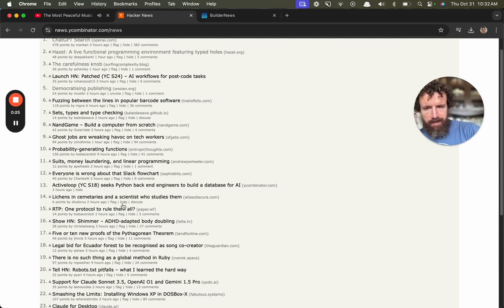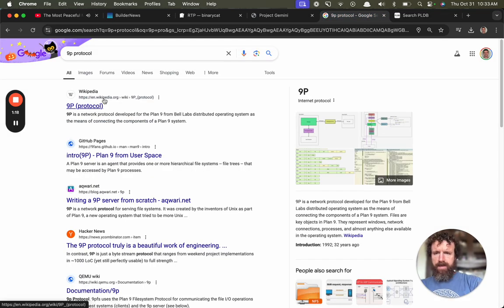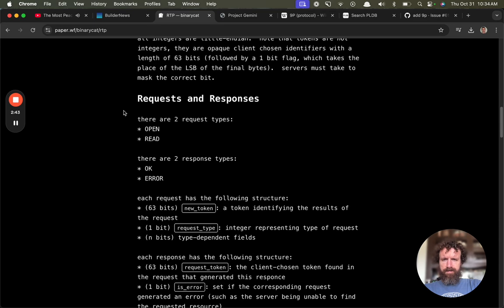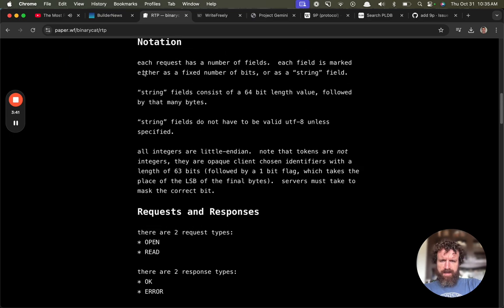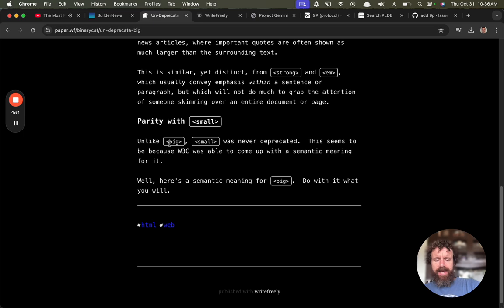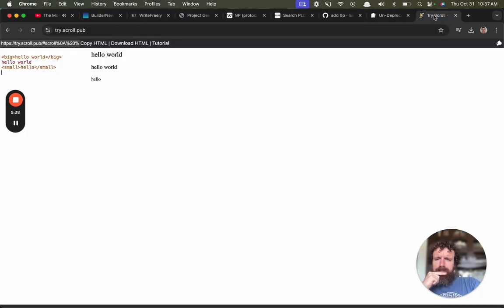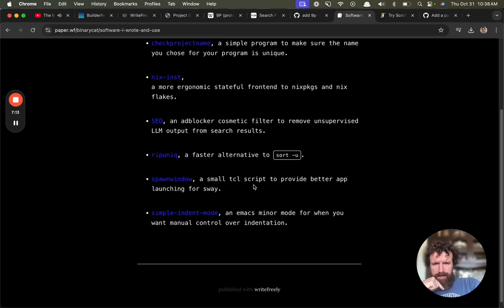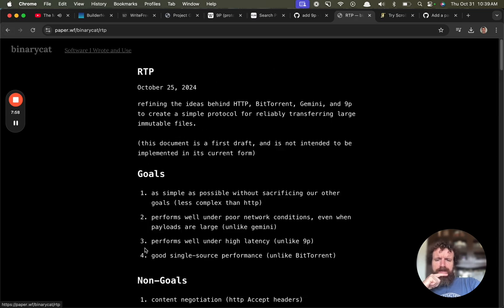Trying Reliable Transfer Protocol